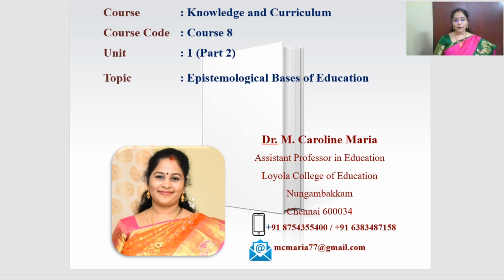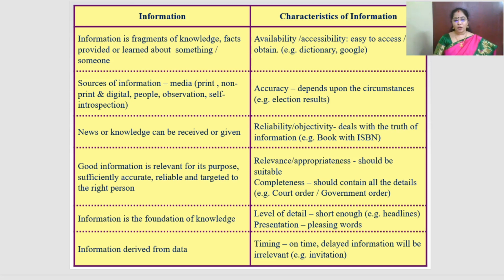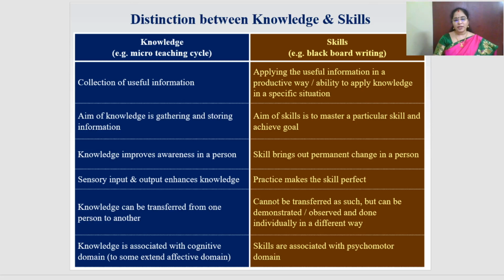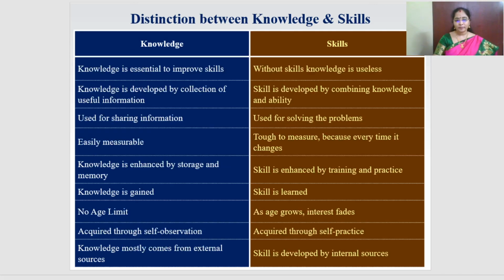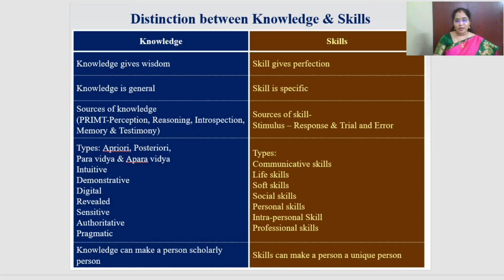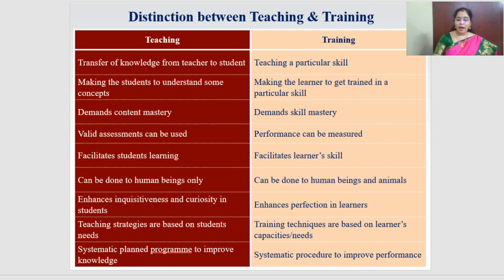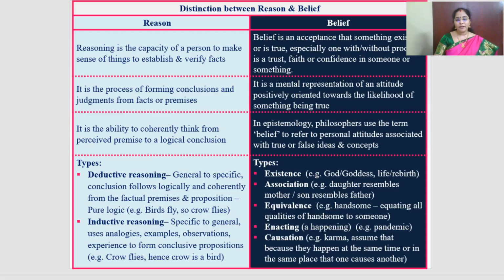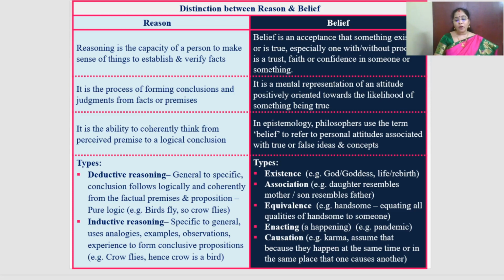Difference between knowledge & skill, teaching&training, reason&belief Dr M Caroline Maria K&C U1 P2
Dear Student-teachers, this video is about C 8 Knowledge and Curriculum Unit 1 Part 2 which deals with the meaning of skill, teaching, training, information, reason and belief. Further, it proceeds to difference between knowledge and skill, teaching and training, reason and belief.

 C 8 Knowledge and Curriculum Unit 1 Part 1 link is provided below for continuation and better understanding.